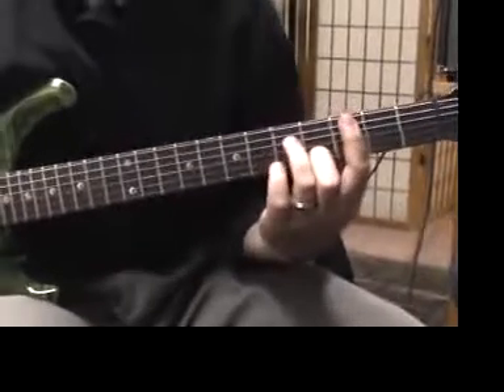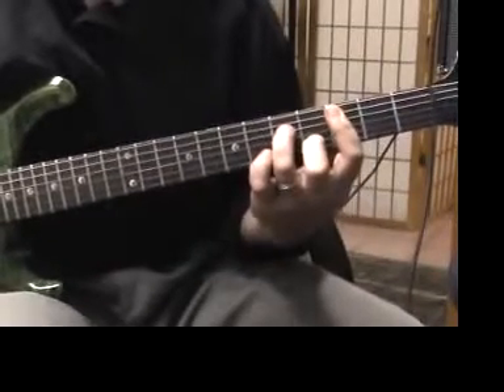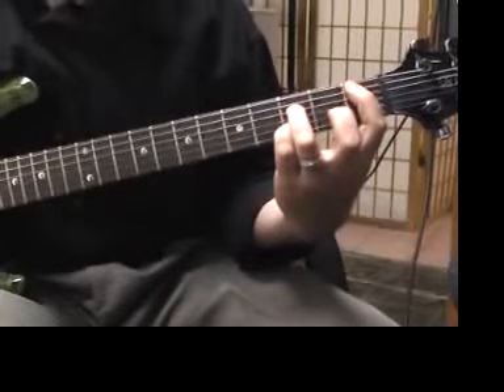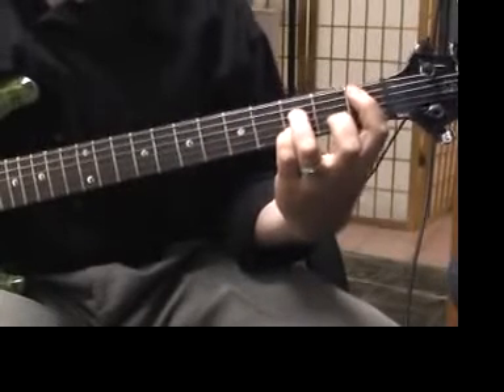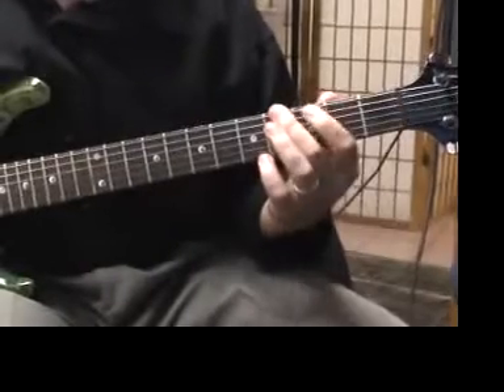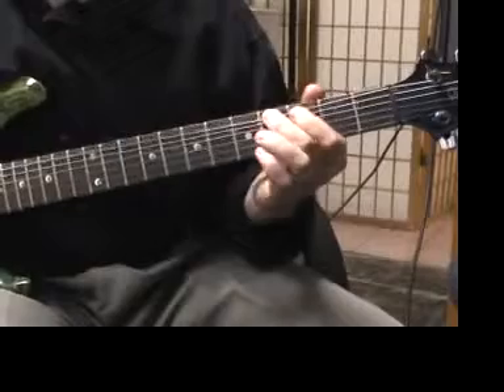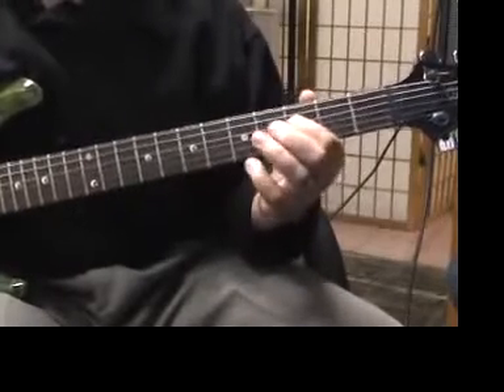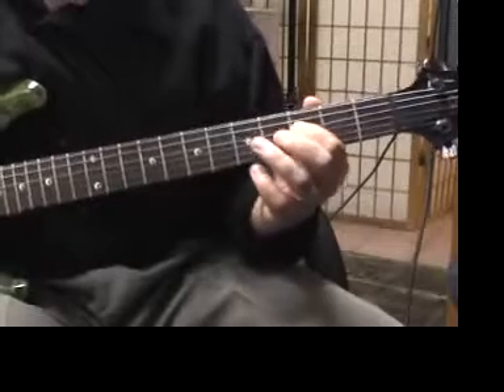The Real Thing by Jill Scott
This is for MOEtivation - here's how to play the riff for The Real Thing - enjoy.